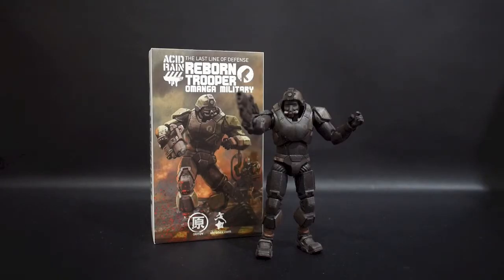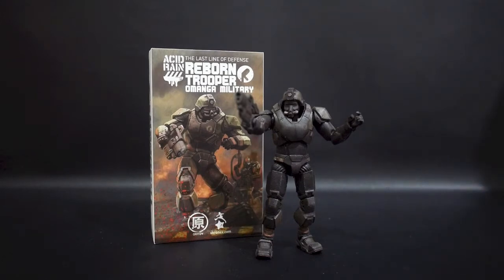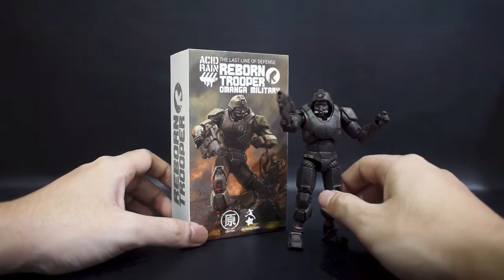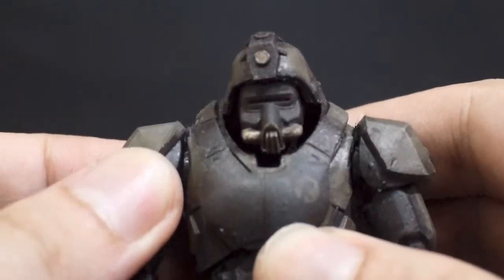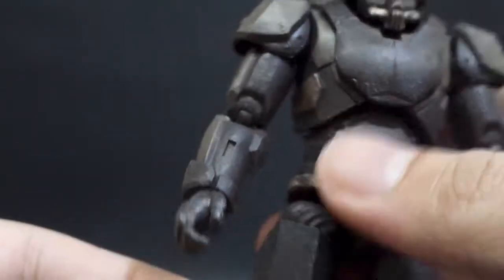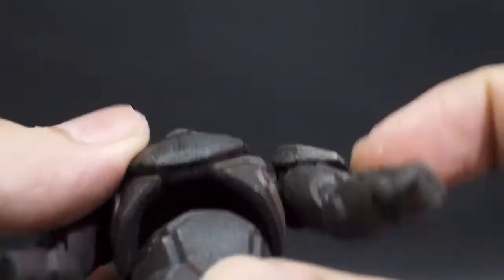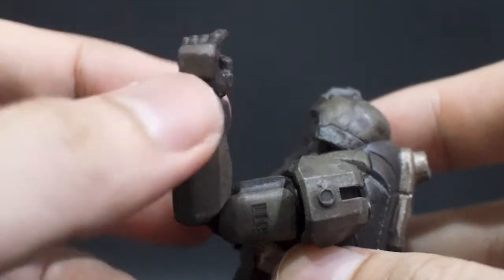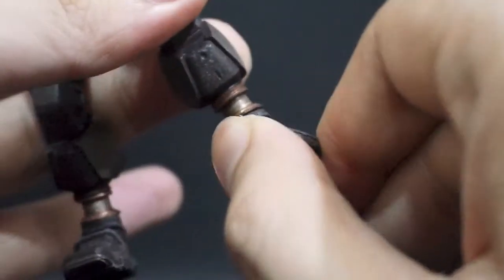Ori Toy Acid Rain The Last Line of Defence - Reborn Trooper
Sharing my experience on Ori Toys's Acid Rain The Last Line of Defence (by Kit Lau) Reborn Trooper figure of the Omanga Military.

I'm using for my opening, please check this guy out !!